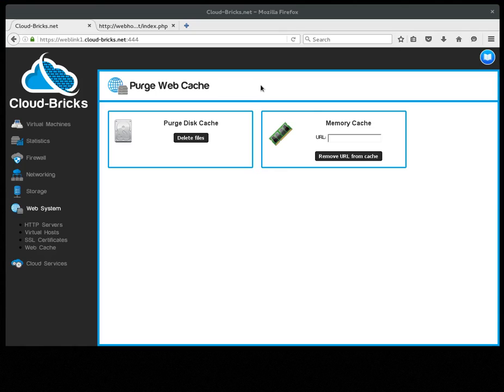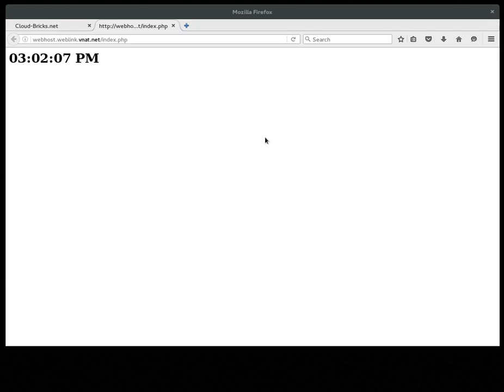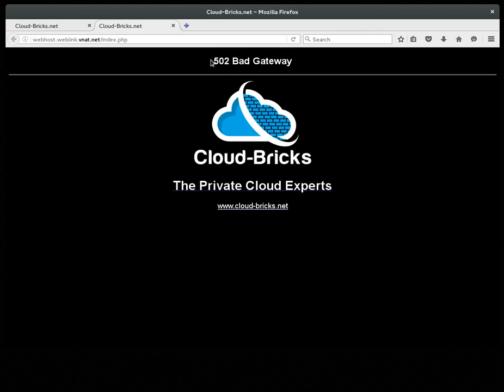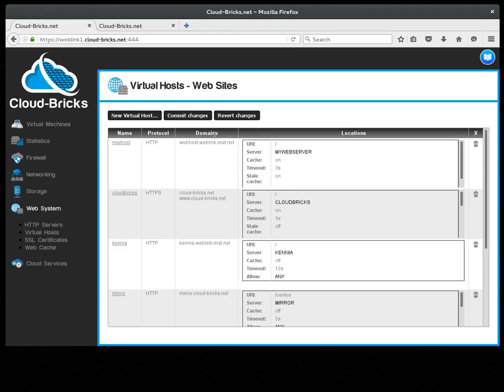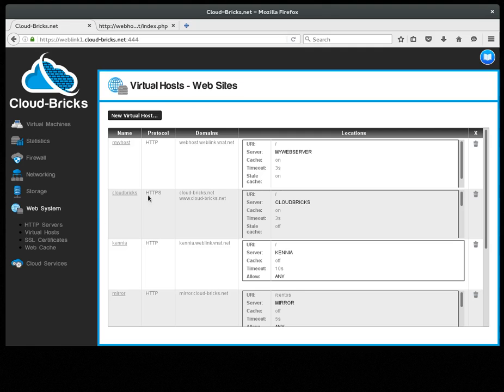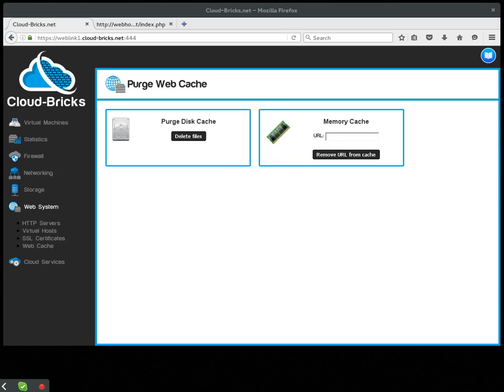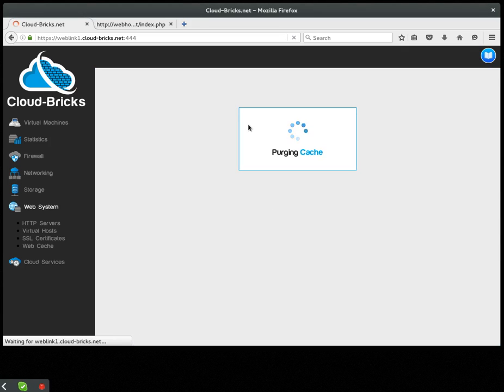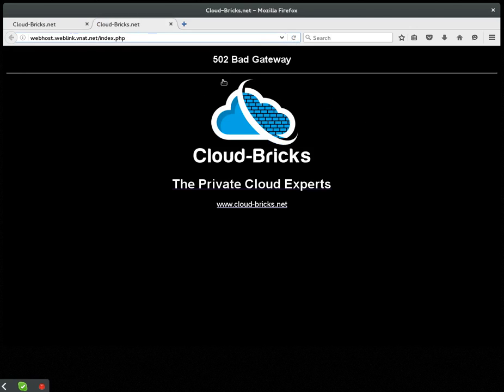Using the Web Cache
The Cloud-Bricks system includes a reverse proxy cache system, which is very useful to speed up access to your web pages and avoid virtual machine overloading.